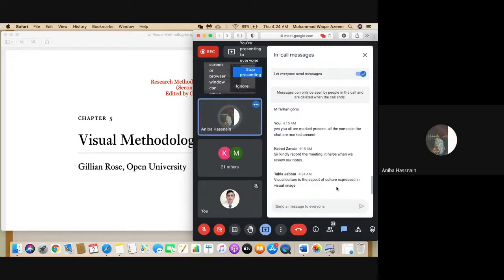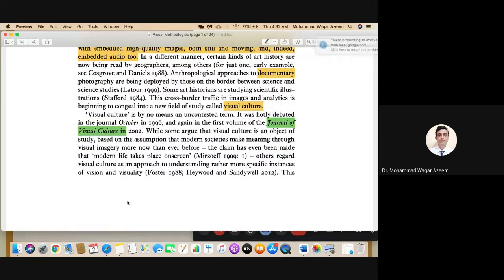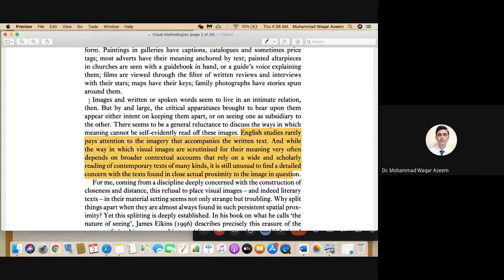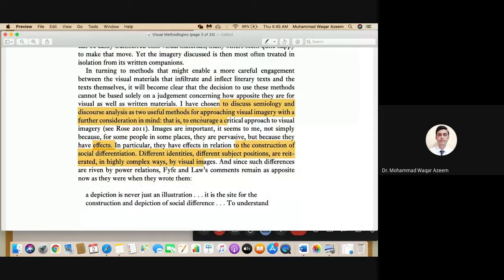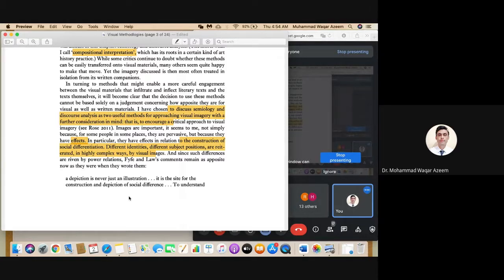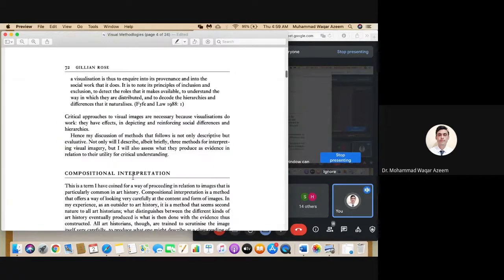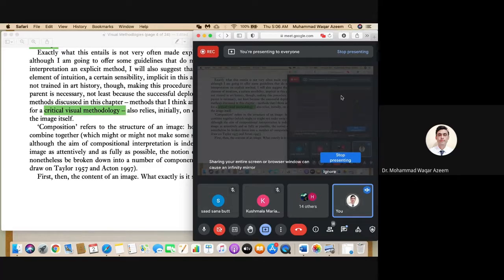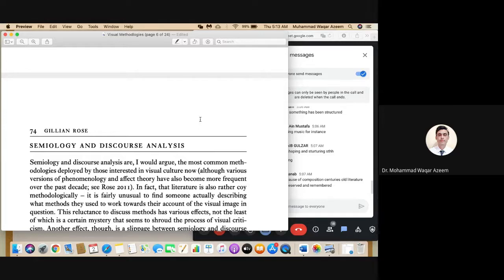Visual Methodologies Part 1(Fall21)